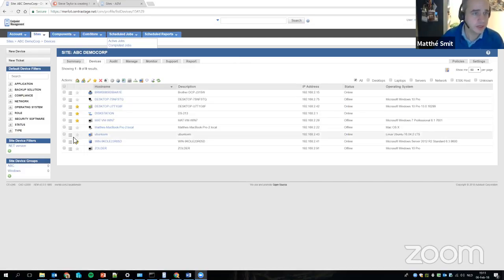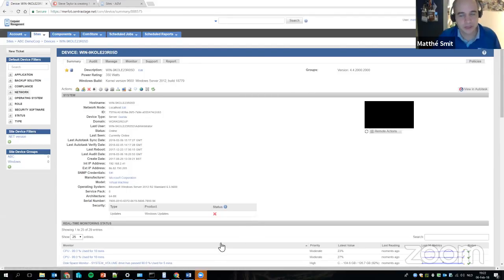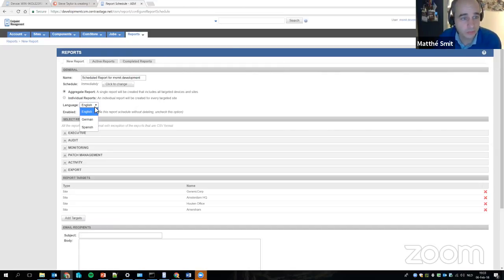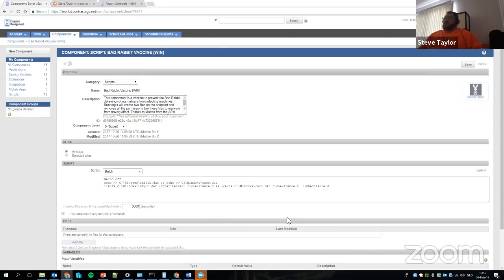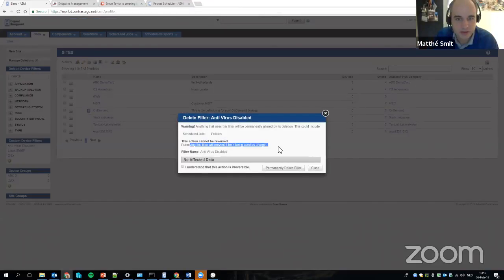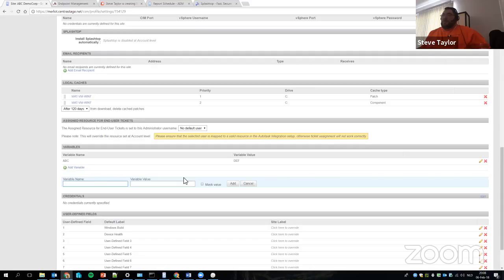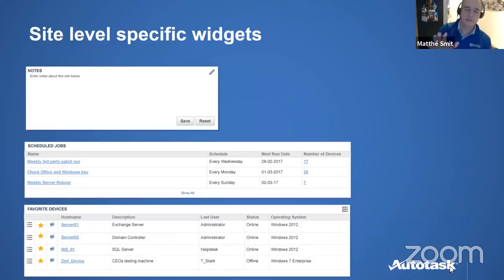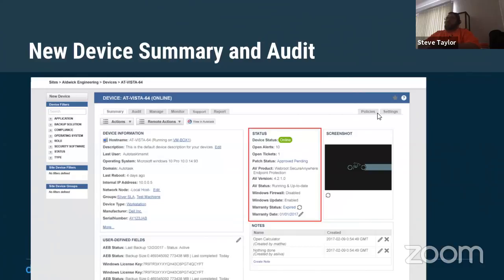Autotask Endpoint Management Tech Talk